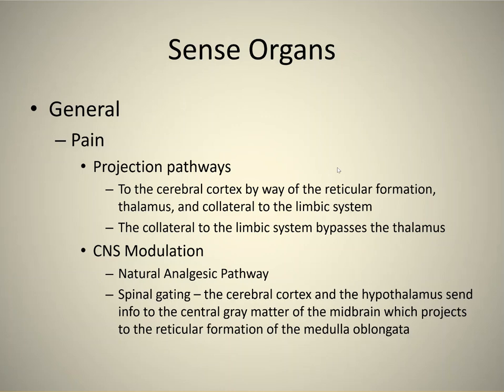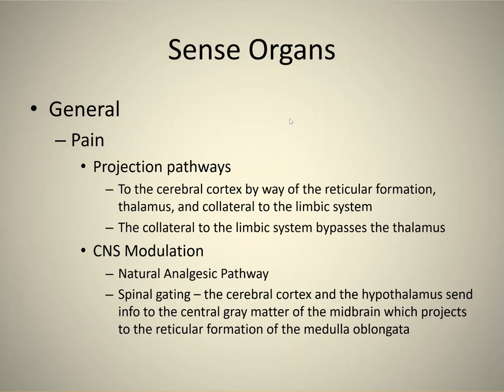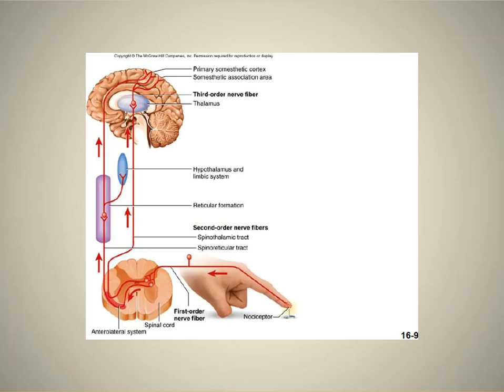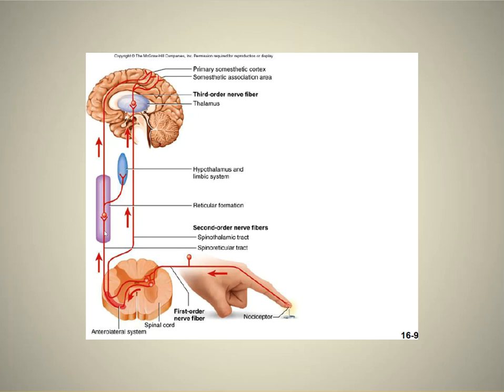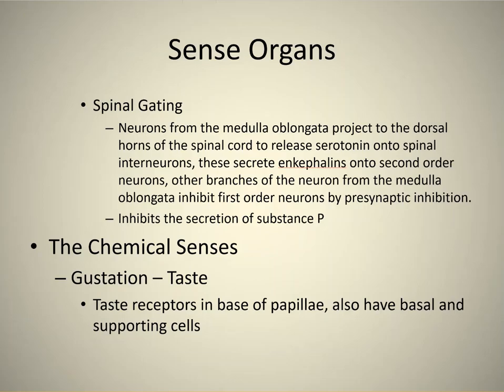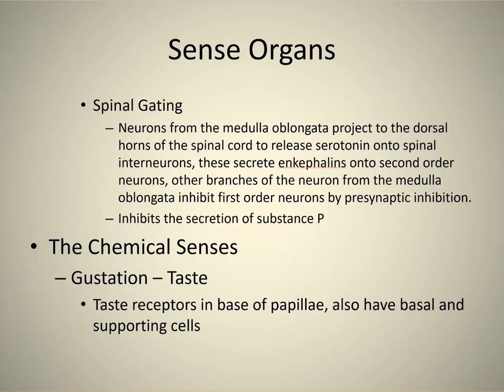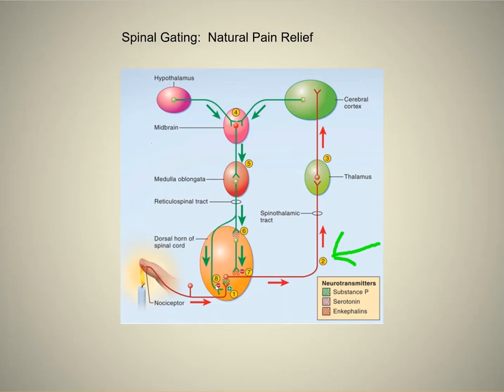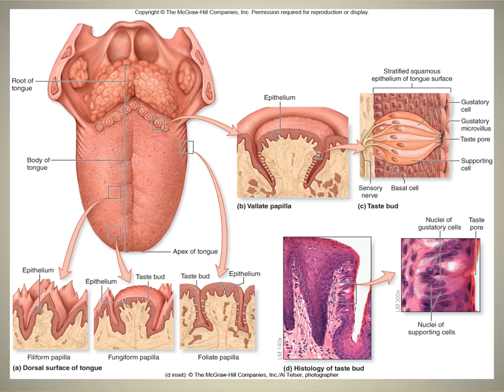Senses Pain and General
This is the Powerpoint for the senses chapter dealing with pain and the general senses.